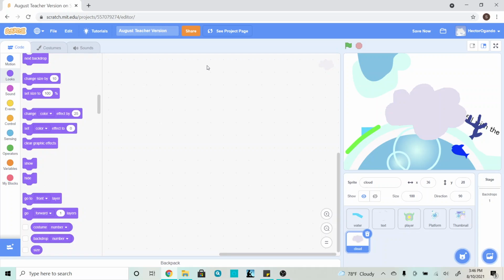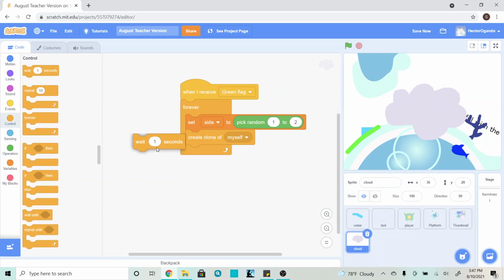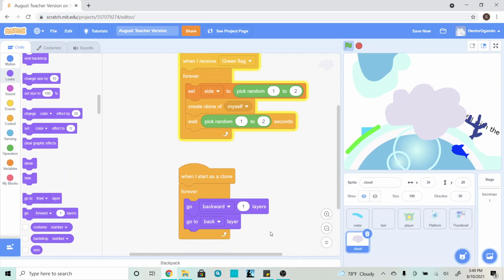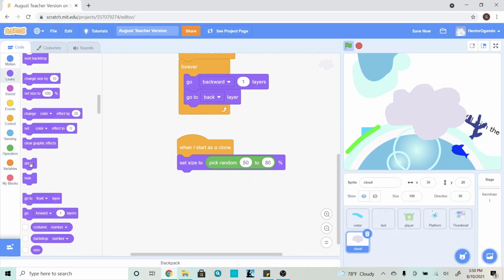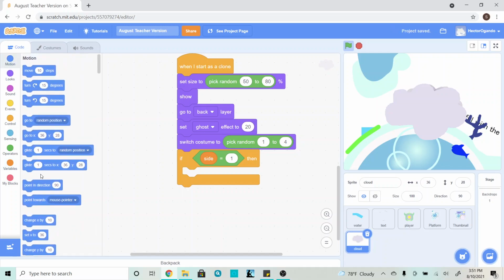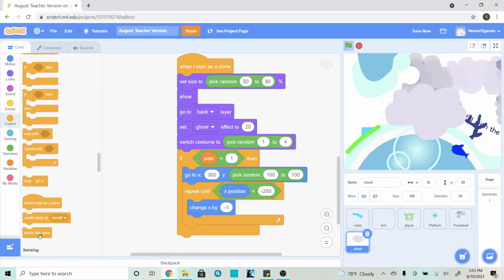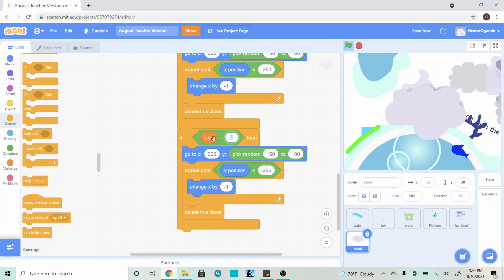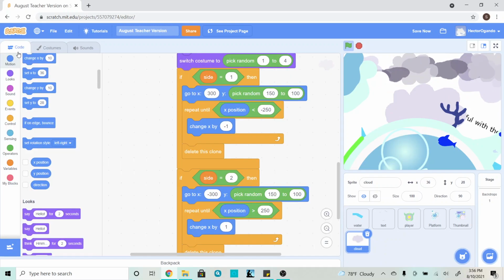Scratch Week 3 Core Cloud Code Step 2